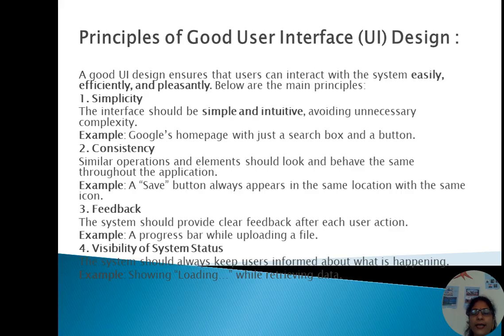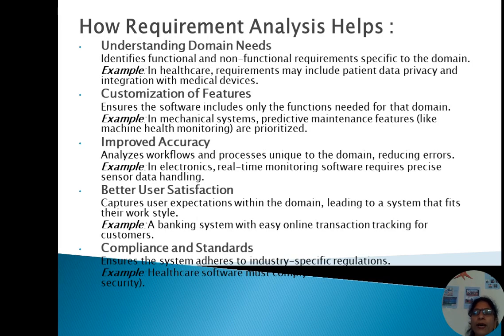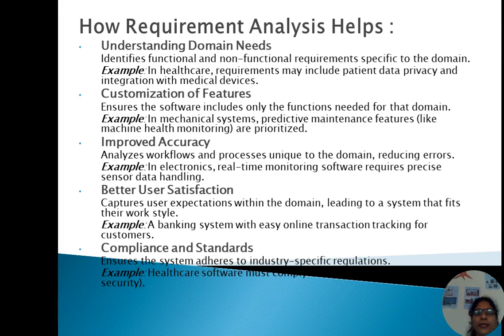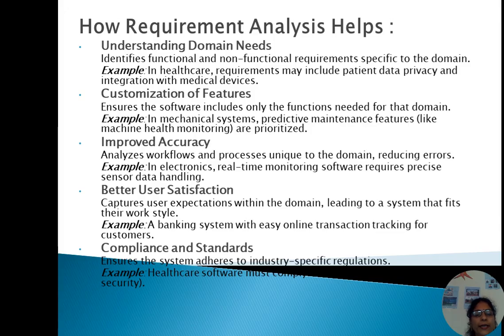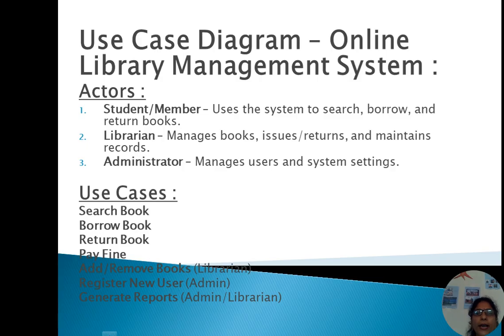SEQA-Principle of Good User Interface - Vth sem - Prof. Ujwala Khartad